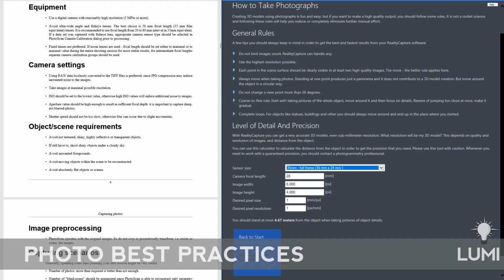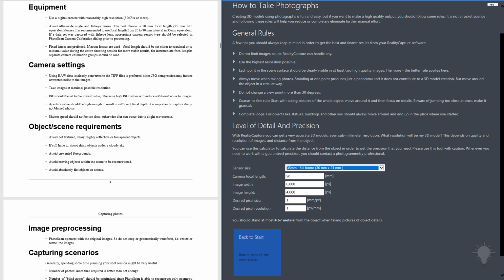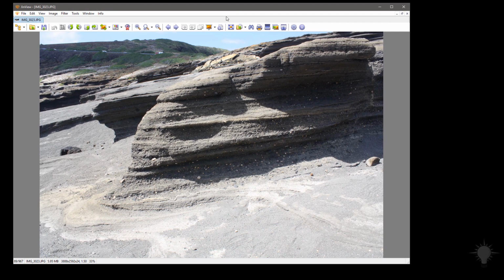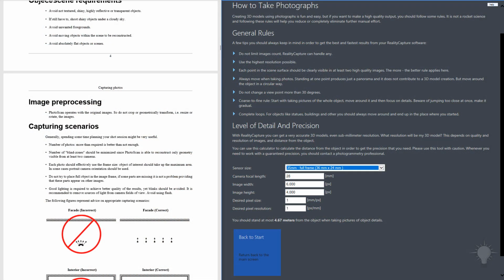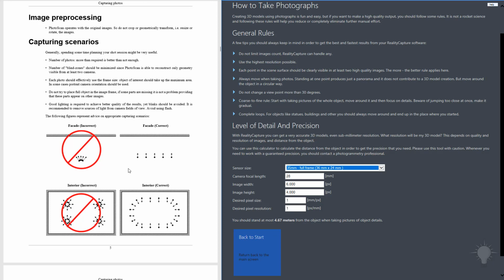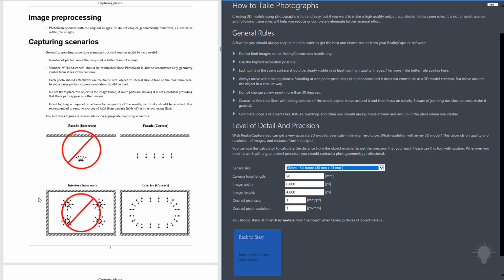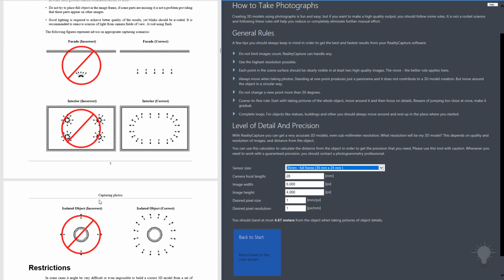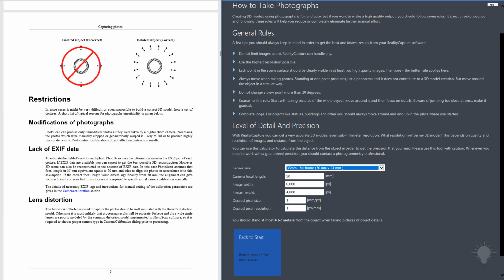002 Photo Best Practices